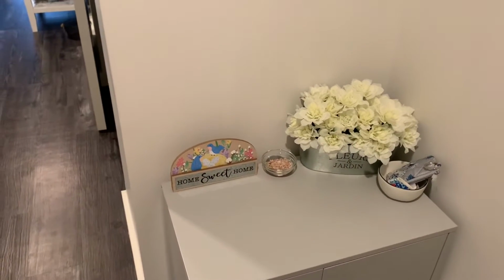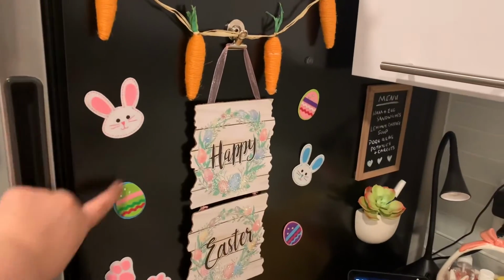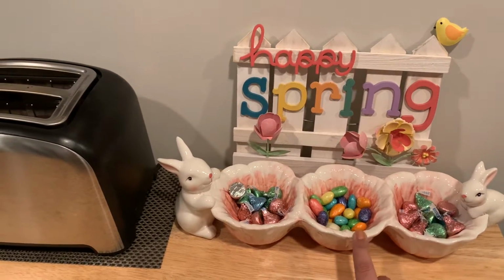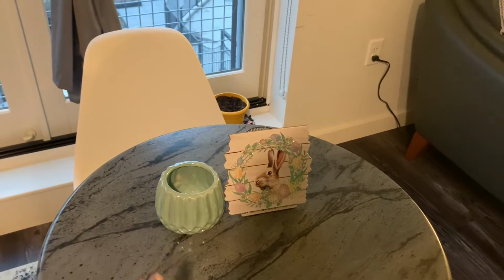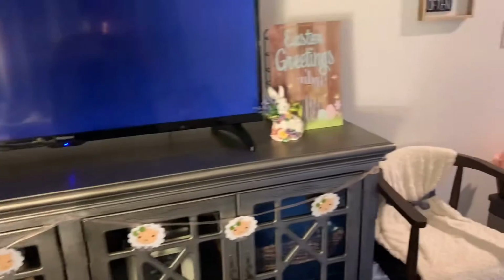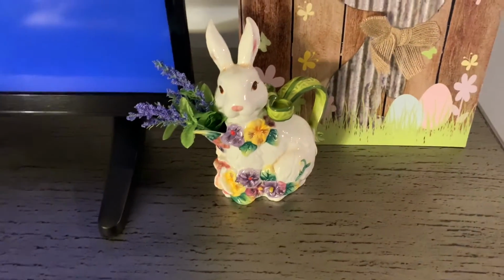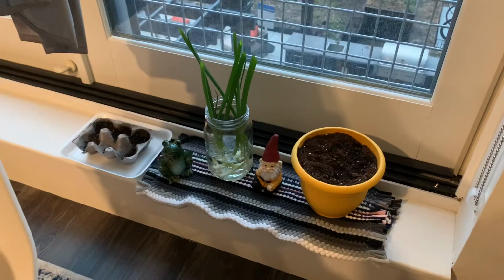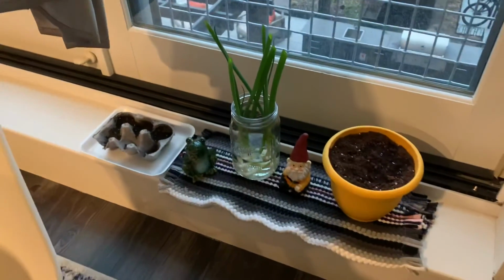Getting ready for spring | Easter Decor Tour 💐🐇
I'm getting excited for spring and have put out my Easter decor.